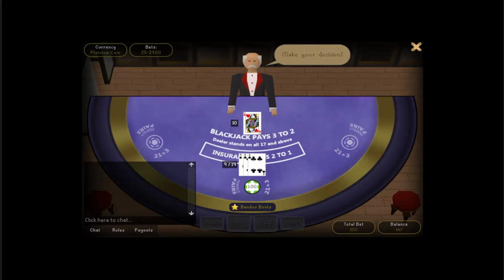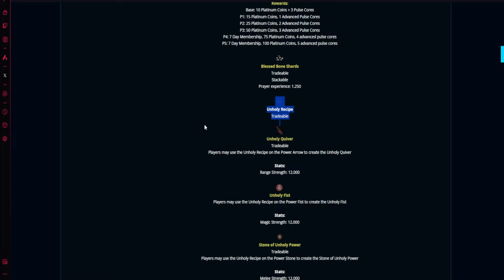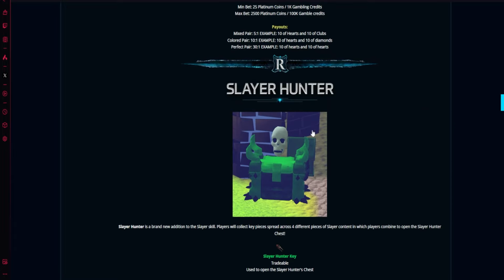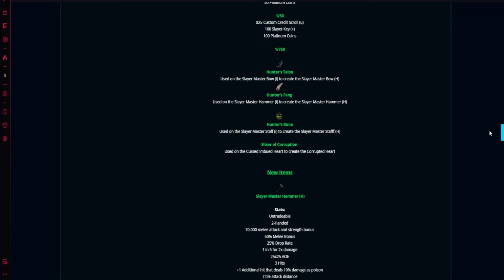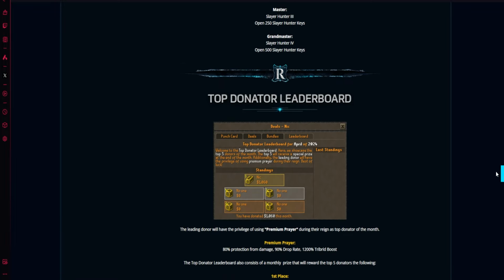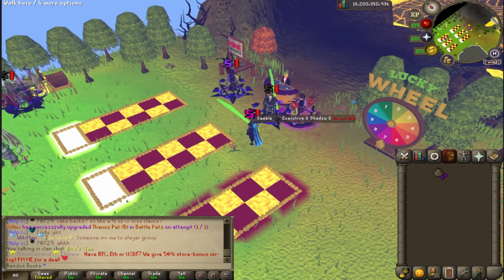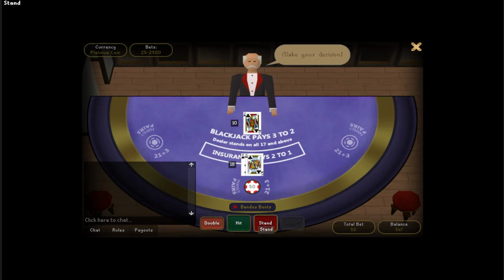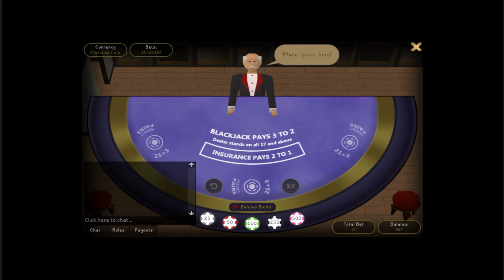Update 32: Malevolent Mourner, Blackjack, Slayer Hunter, and more!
FIRST COMMENT REWARD: 100B
and be sure to ::refer moodi for more massive giveaways and redemption content

Algo Things down here dont mind me

Update 23 Nex Angel Of Death + 350B Giveaway!The Olympics Are Over! Which Team Won? Massive Giveaway!The Summer 2023 Olympics Have Started Redemption RSPS + Giveaway!Dragon Slaying For 1 Hour Redemption RSPS + Massive GiveawayShowcasing Boss Slayer On Redemption RSPS + Massive GiveawayEarly Game Insane Money Makers Redemption RSPS + Massive GiveawayHard Slayer For 1 Hour Redemption RSPS + Massive GiveawayExtreme Hell Arcade Guide And Walkthrough Redemption RSPS
Upgrading Explained On Redemption RSPSZulrah Challenge Mode For 1 Hour Redemption RSPSKilling Zulrah for 1 hour Redemption RSPS
In depth Karma guide Redemption RSPS 2023 EditionBeginners guide to damage redemption rsps 2023 damage guide + giveaway!! Update 32: Malevolent Mourner, Blackjack, Slayer Hunter, and more!